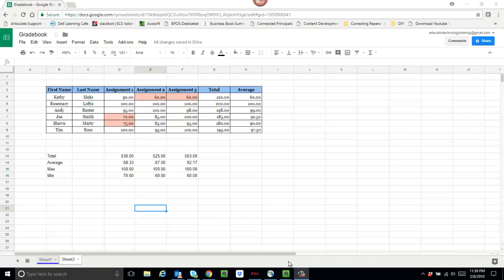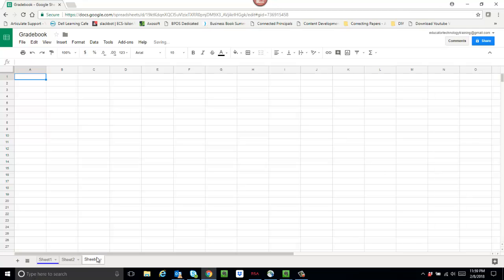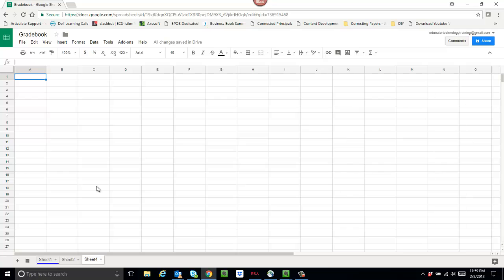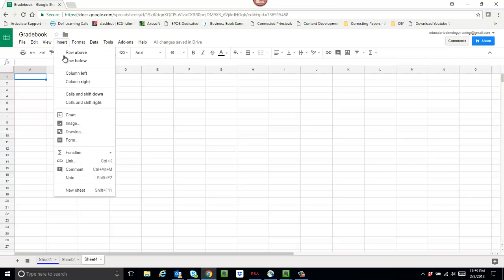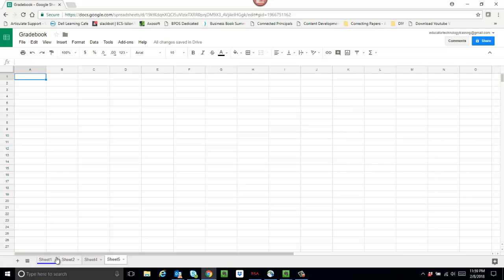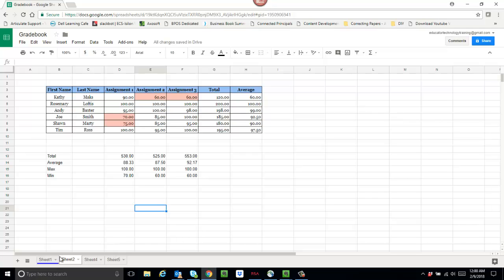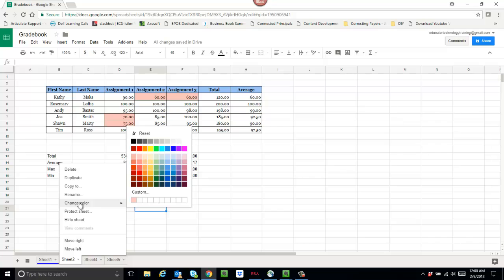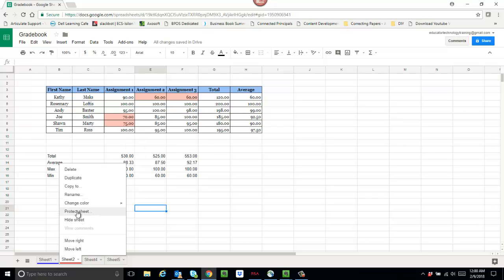Google Sheets Adding and Removing Sheets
In this quick video, we look at how to create and remove Google Sheets as well as how to move the sheets around.